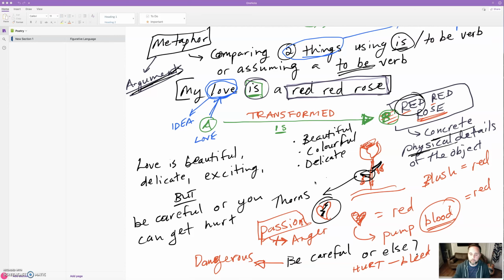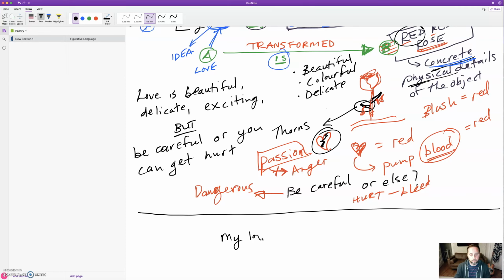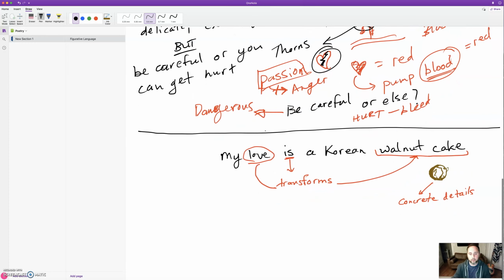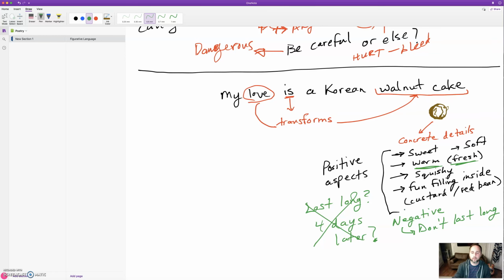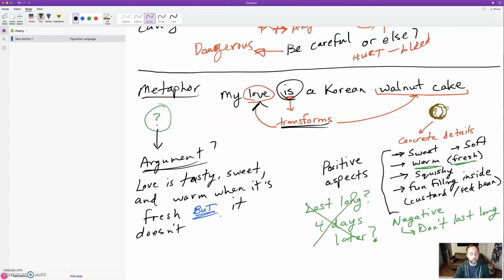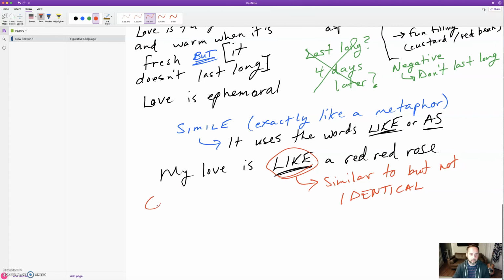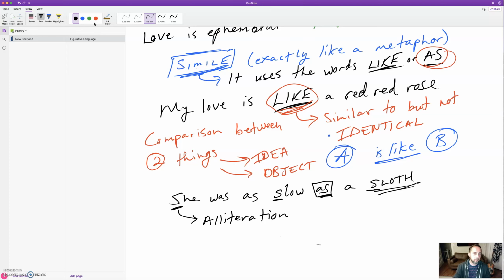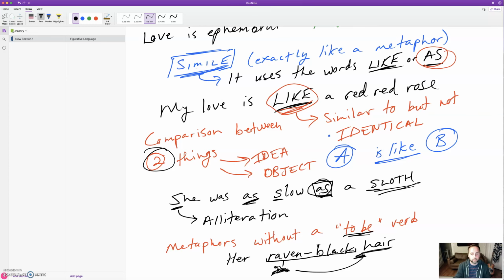INTRO TO POETRY - LESSON 2 — Metaphors and Similes with Examples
This lesson continues unpacking literary devices such as metaphors and similes, going through a number of concrete examples and exploring the implications of those examples for thematic statements and thematic suggestions.